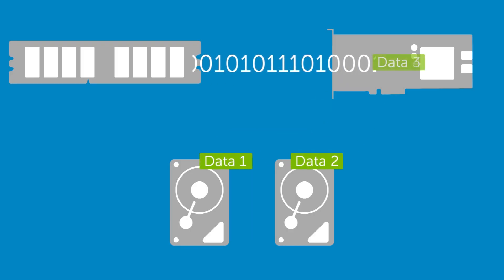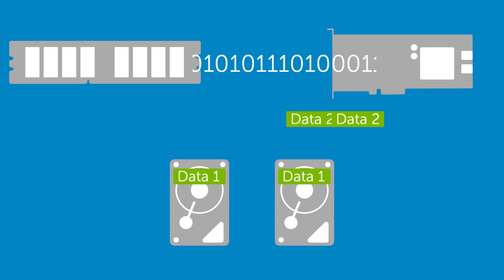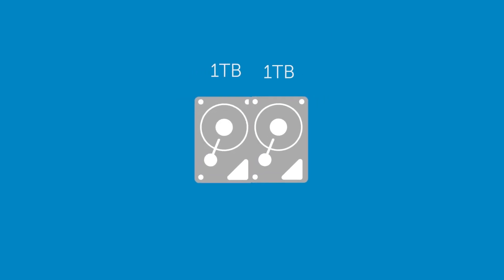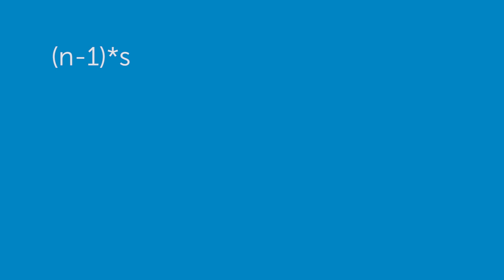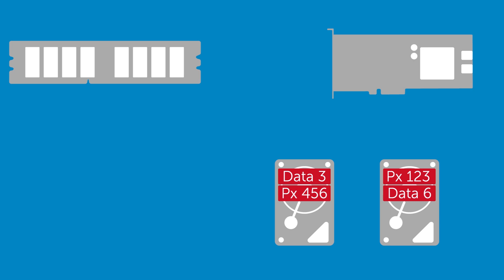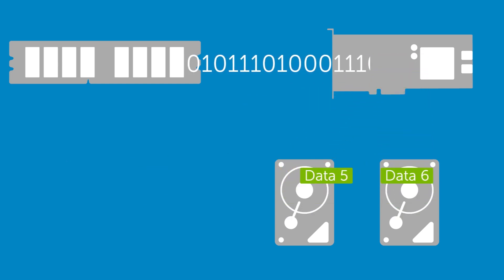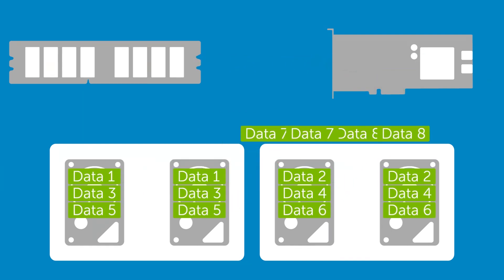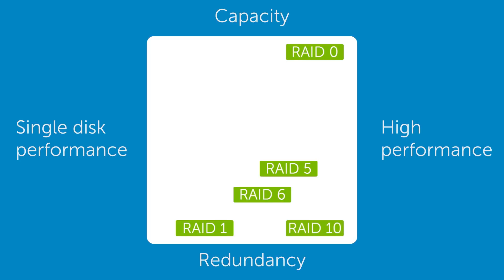Understanding RAID Levels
Here's what the different RAID levels are, and what that means for redundancy, storage capacity and performance.

We cover:
RAID 0 - Striping only
RAID 1 - Mirroring only
RAID 5 - Striping with parity
RAID 6 - Striping with double parity
RAID 10 - Mirroring and striping